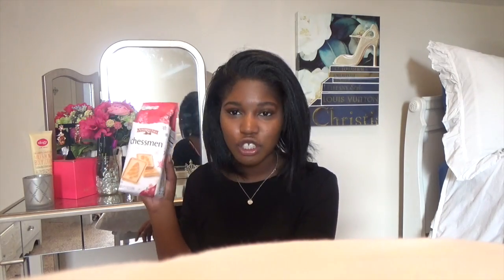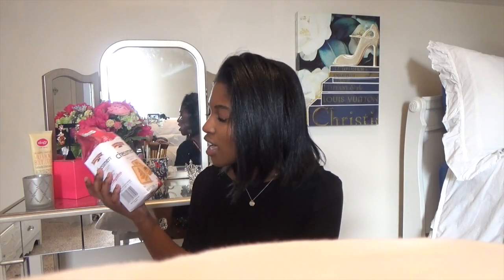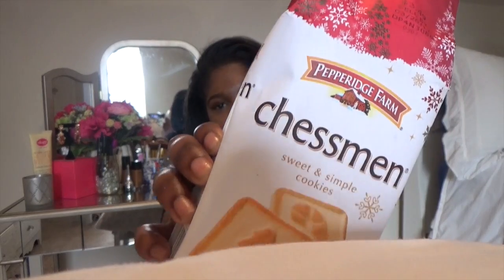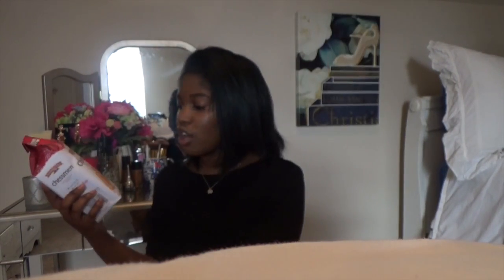Kennedy Kraves || Patti LaBelle Sweet Potato Pie, Chessmen Sweet & Simple Cookies, etc.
Today I am introducing a brand new segment called Kennedy Kraves! One thing I love to do is eat, and this segment will revolve around different foods I love! Today, I'm starting out with treats that I have been enjoying this holiday season. Such as, yummy pies and delicious cookies! Come back soon!